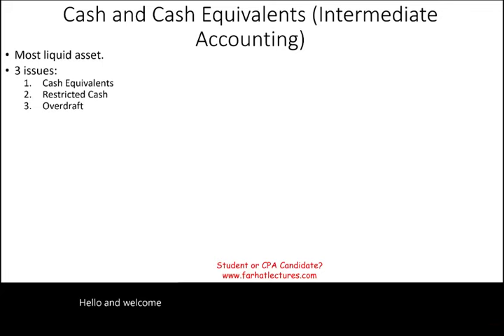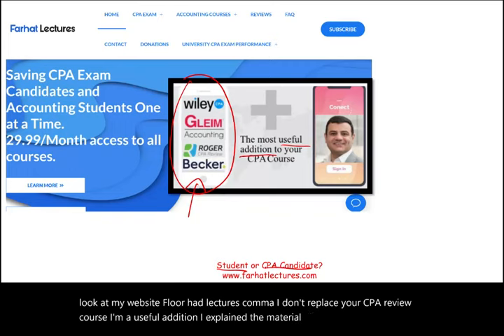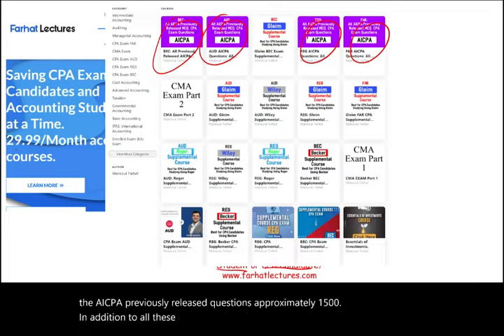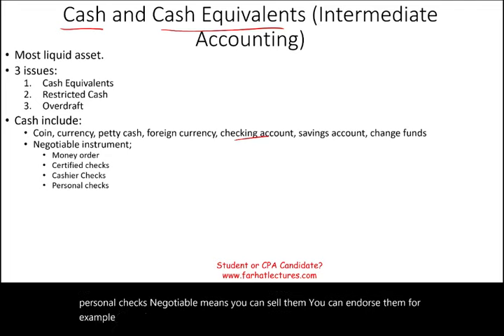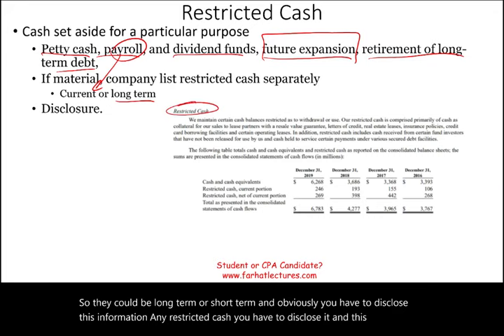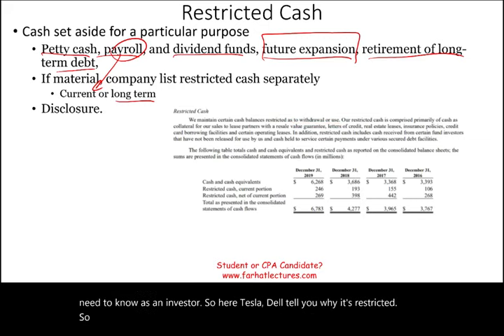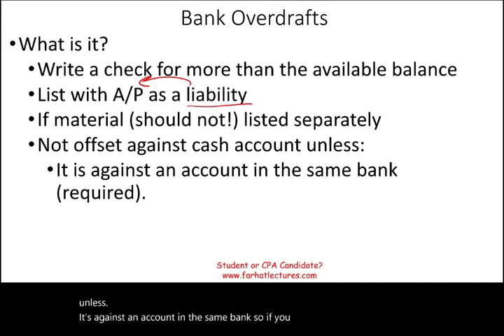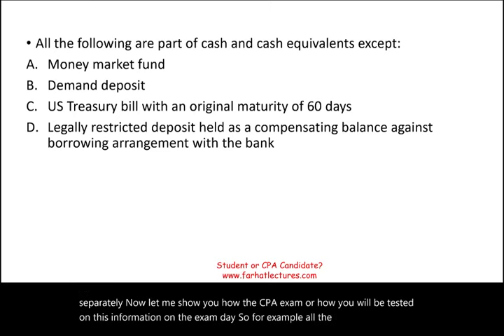Cash and Cash Equivalents.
In this session, I explain cash and cash equivalents as it is covered in intermediate accounting course as well as CPA exam.